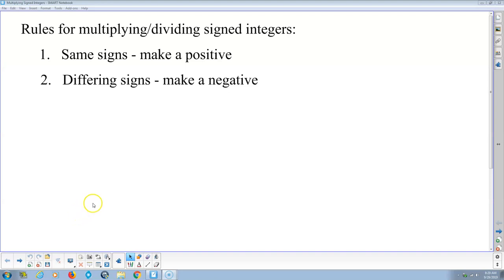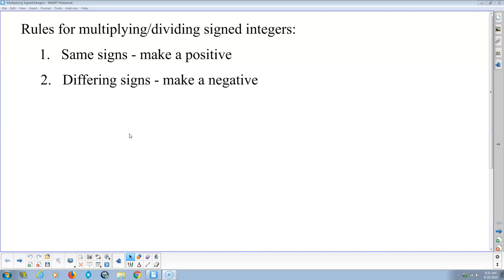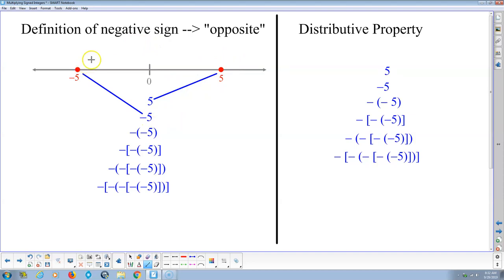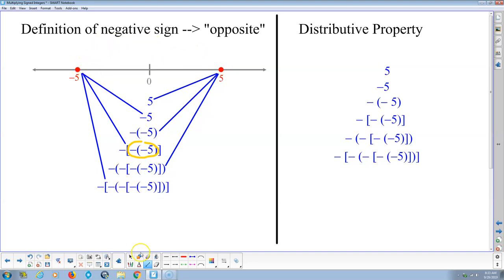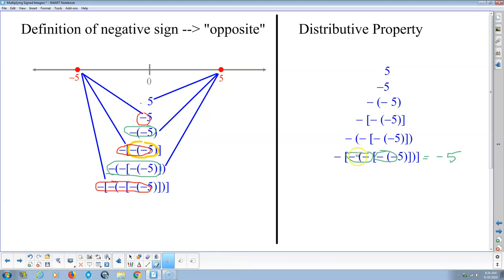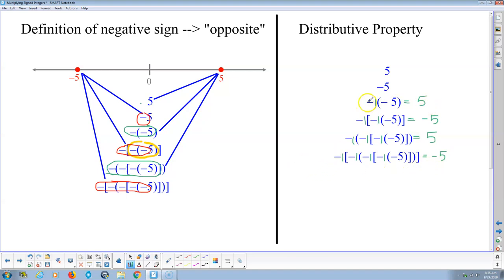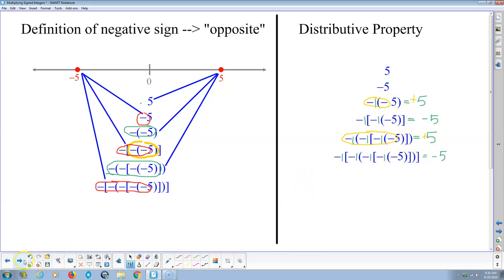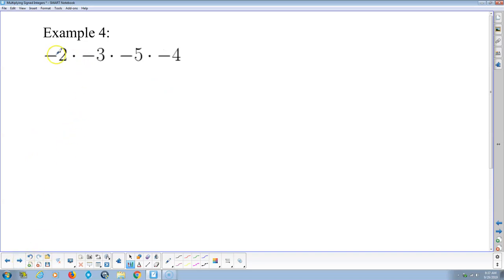Basic Math - Multiplying Signed Integers